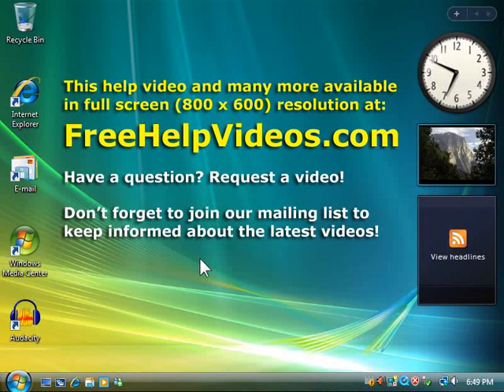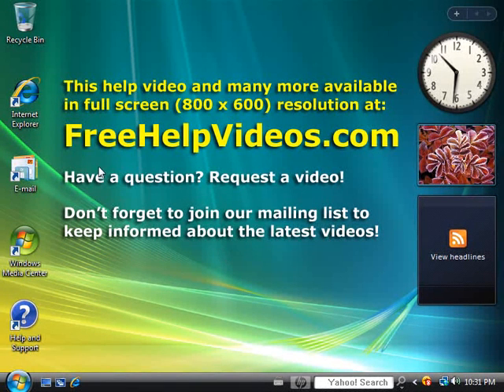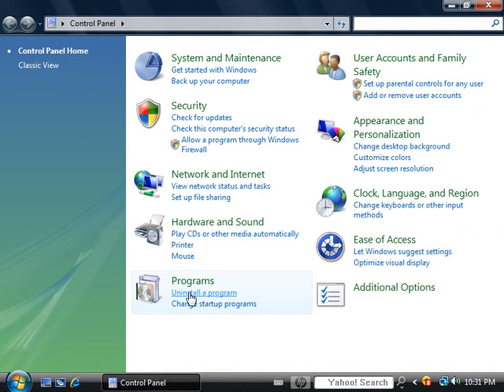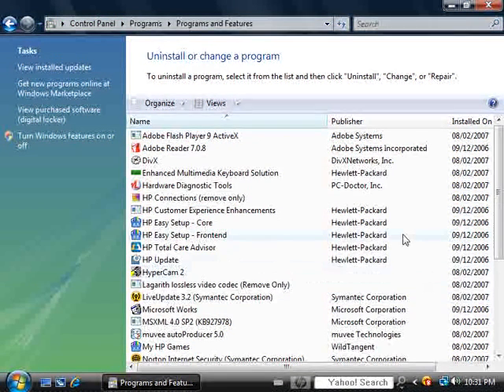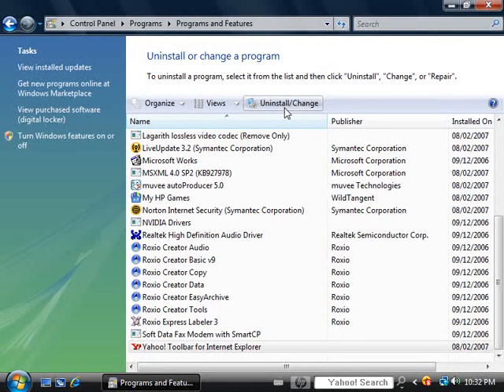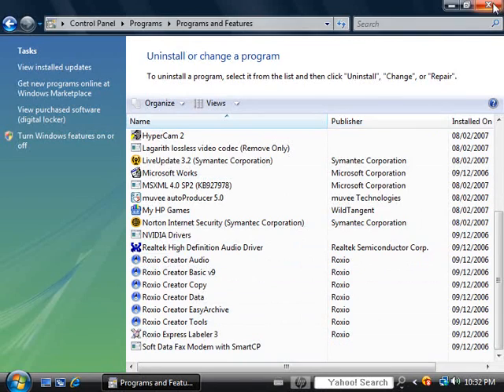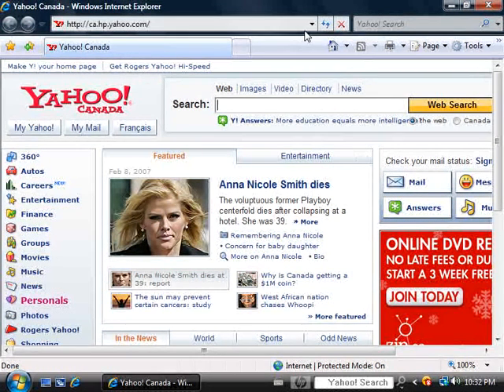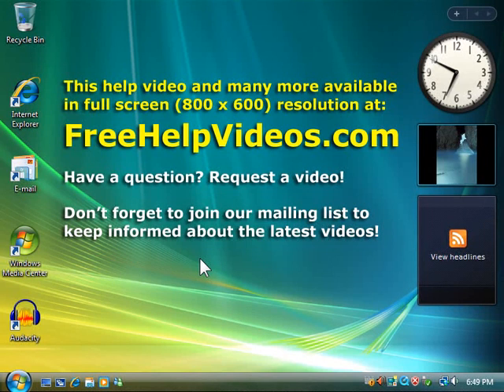Internet Explorer - Remove Yahoo! Toolbar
Remove the Yahoo! Toolbar from Internet Explorer in Windows Vista. Use a similar proceedure to remove other unwanted toolbars.